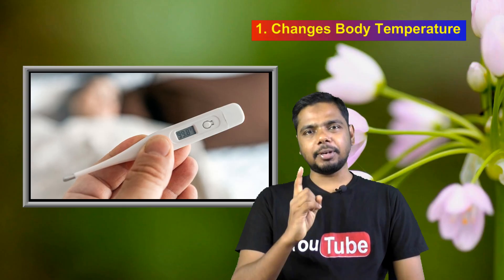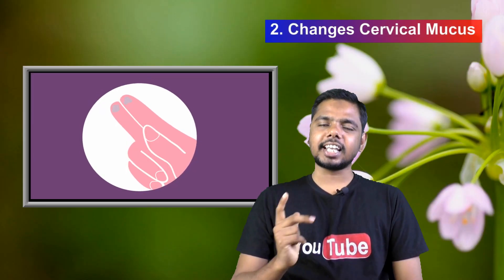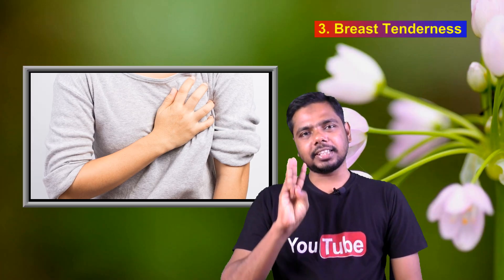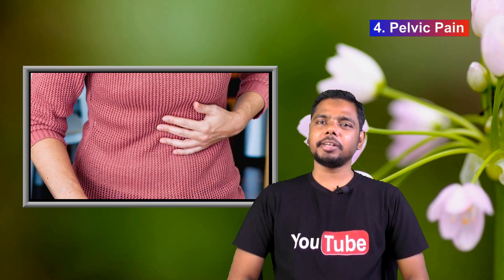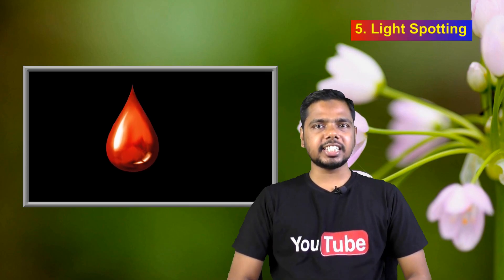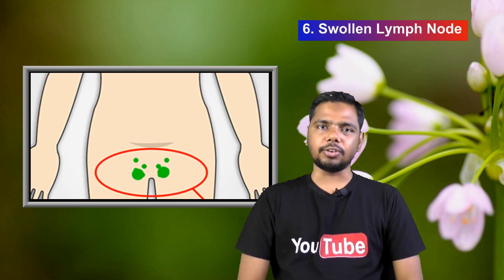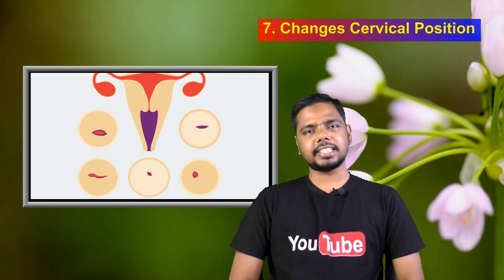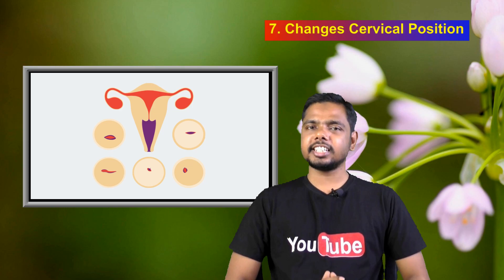Ovulation of Fertility Calculator in Women and Test Strips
Ovulation symptoms mean signs of ovulation that is fertility calculator in women and ovulation test strips. It’s a common cycle for every woman. Symptoms of ovulation are linked to the pregnancy cycle. Commonly, it starts after 13 days. If you get your period, your cycle starts during this time. Many women can’t identify their dates in their ovulation calendar time. The ovulation calculator is including when do you ovulate.

There are many identifications of this problem. A fertility calculator is similar to a pregnancy. Changes in body temperature are common signs of ovulation. This increasing temperature starts during the ovulation test and tracker and it stays until the first trimesters.

You may practice breast softness or nipple compassion in ovulation cycle. An increasing hormone is the major cause of this pain in the fertility calculator, but you can as well obtain your symbols without the nipple softness or breast pain. This pain usually continues until your fertility calendar is over.

When do I ovulate is related to when do women ovulate. Women's cervical place may change in it. Your cervix can be bigger than usual at this time. If you put a finger into your confidential region you can discover a small nub. This nub is your cervix but others time you cannot locate this place. Cervical position changes only this time, but some women also miss this symptom during when does ovulation occur.

If you want to know more detail, you can watch our

Watch our videos regularly and enlarge your knowledge area. Thank you for stay with us.